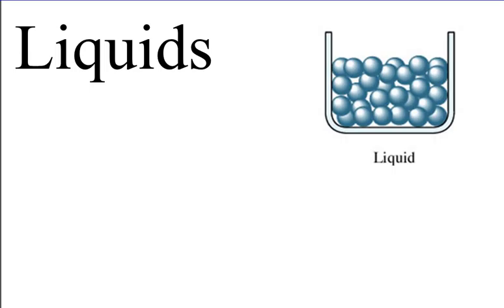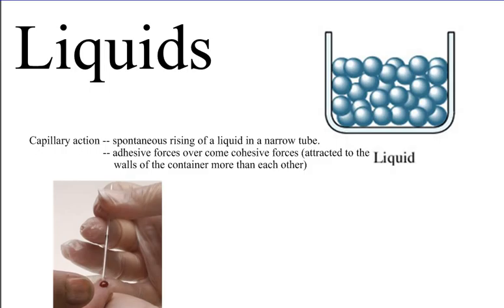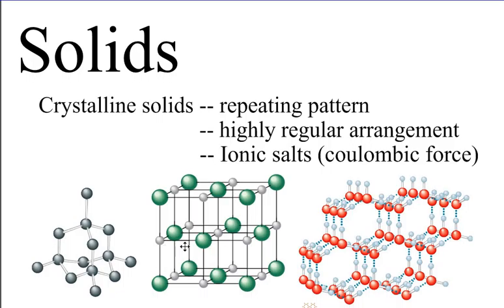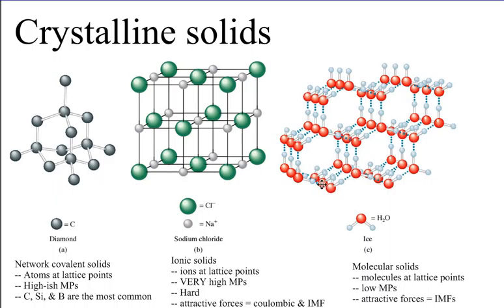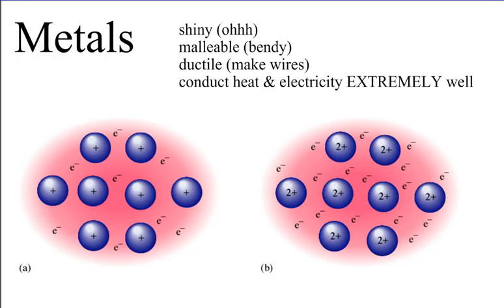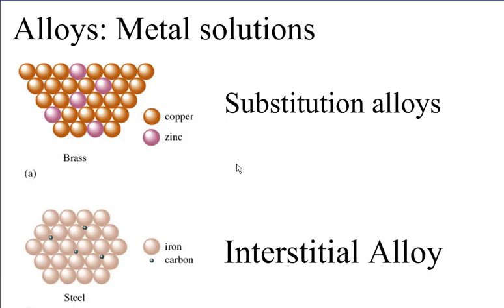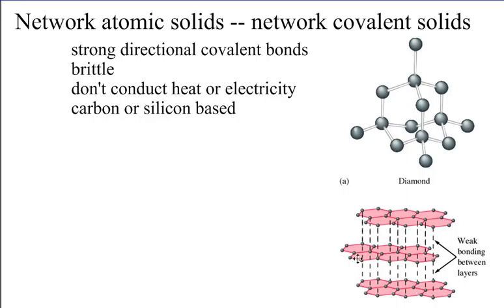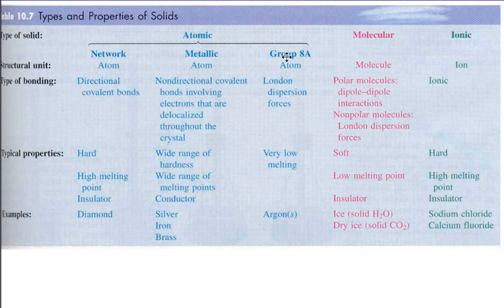Solids and Liquids